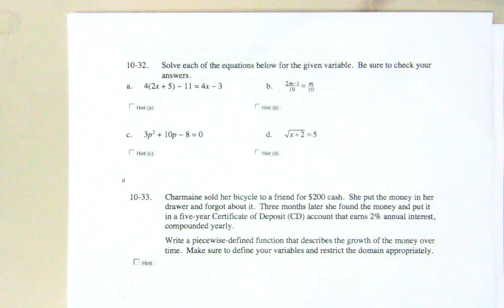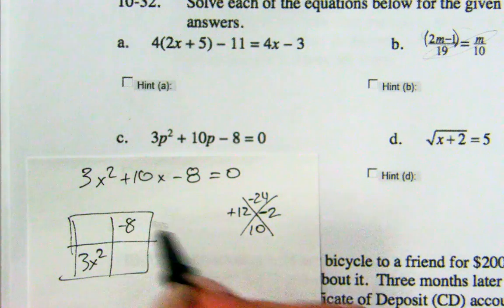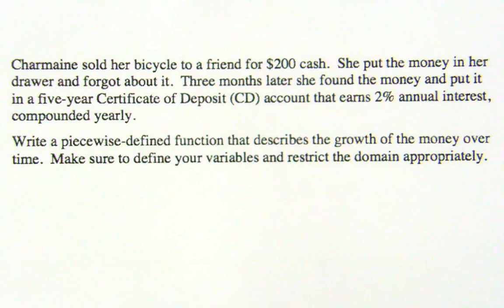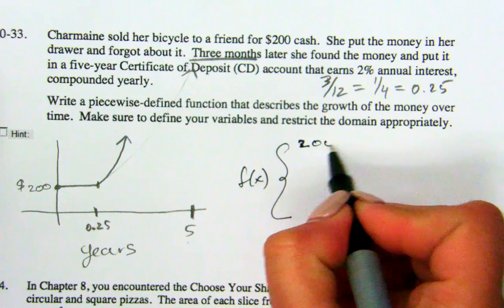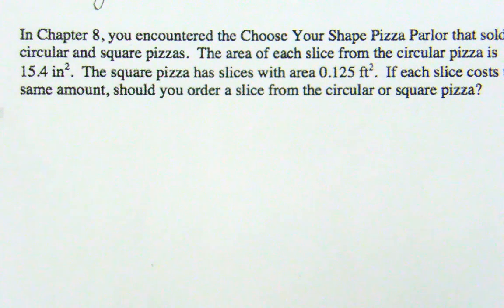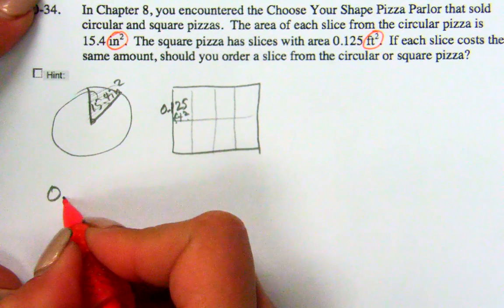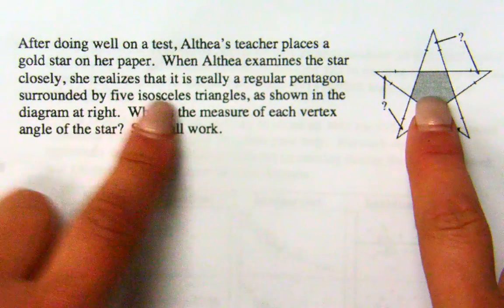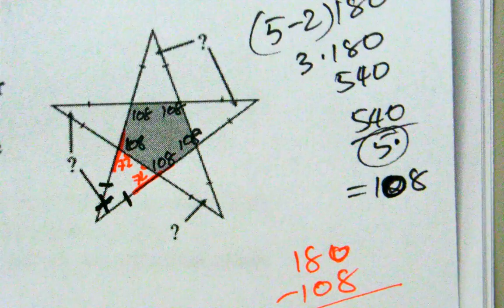M2 ch10 32 to 35